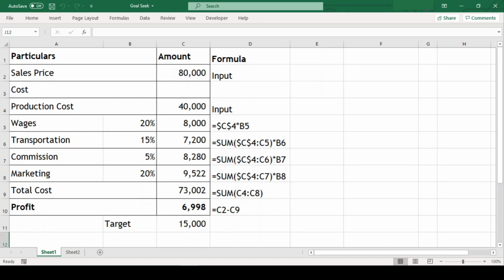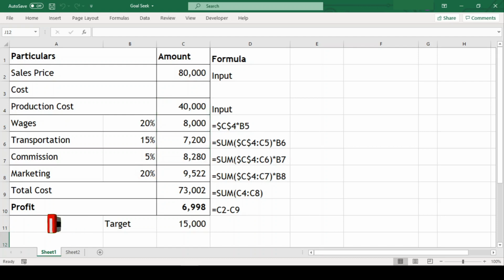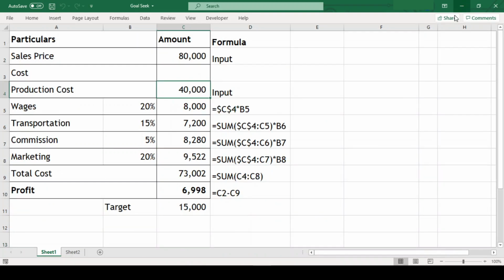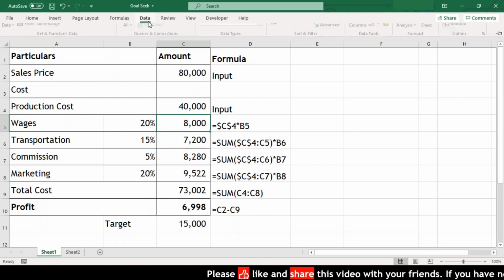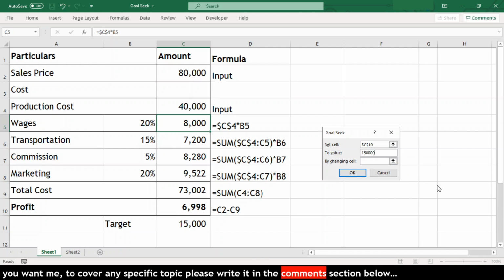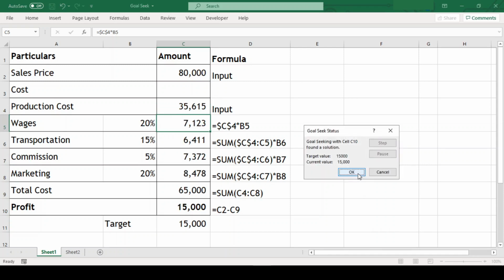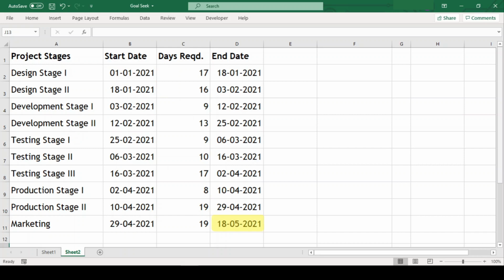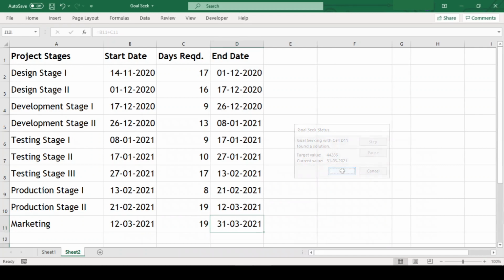How to use Goal Seek in Microsoft Excel | Learn in 5 Minutes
In this tutorial you will learn in 5 minutes how to use goal seek in Microsoft Excel, which will save a lot of your time when you are in need of doing back calculations.